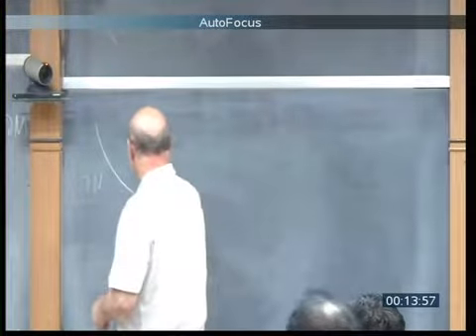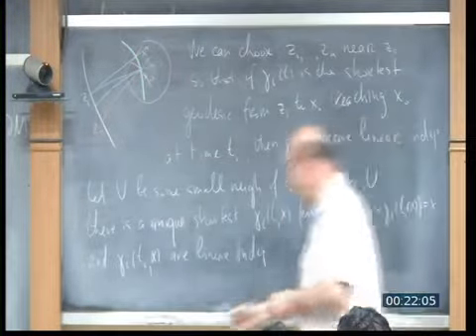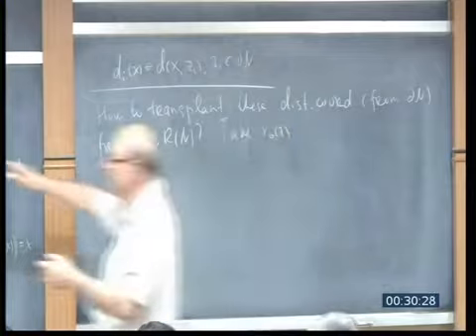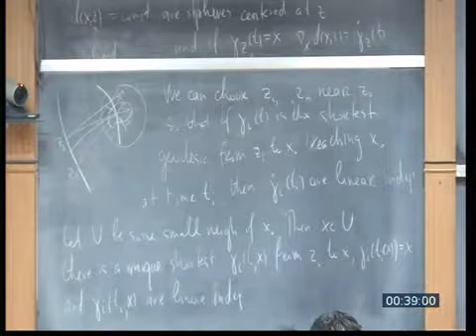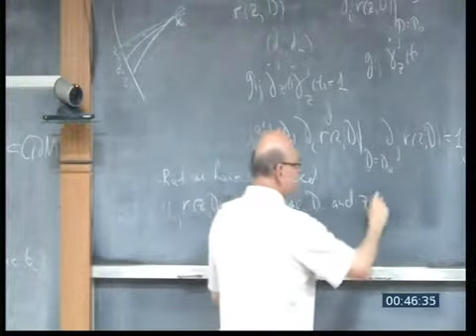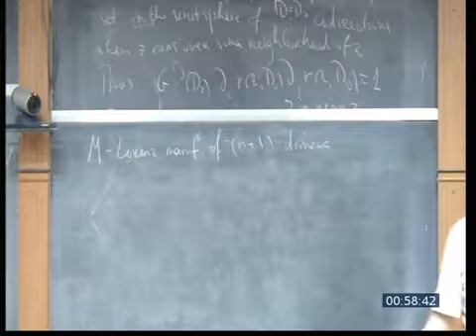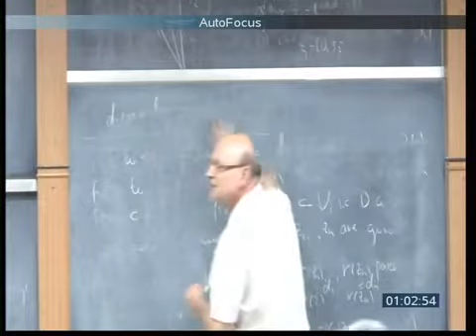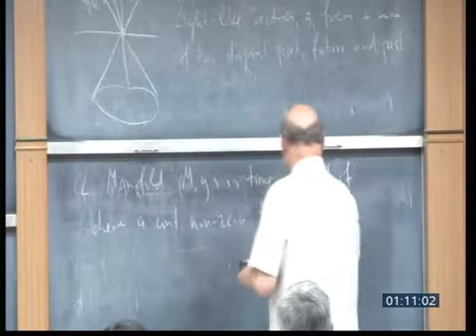Inverse problems in Riemannian and Lorentz geometry